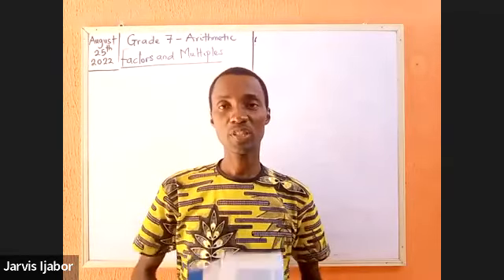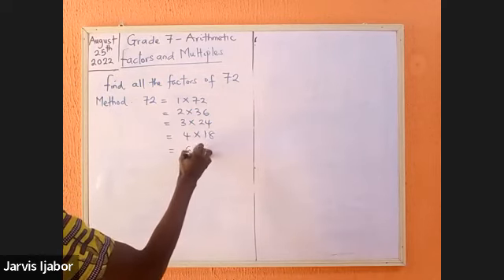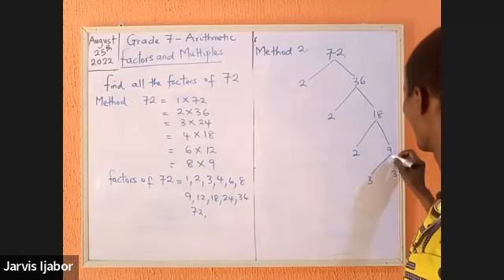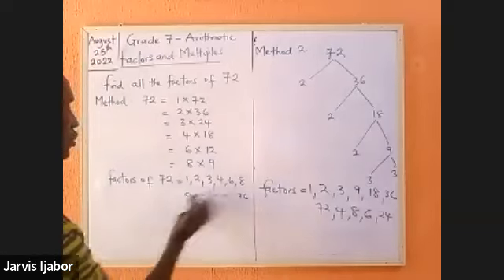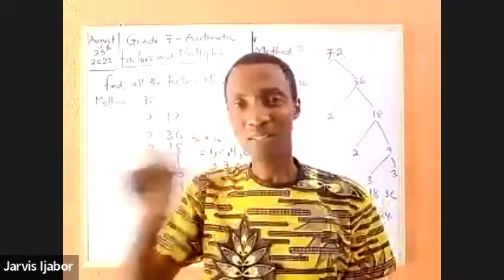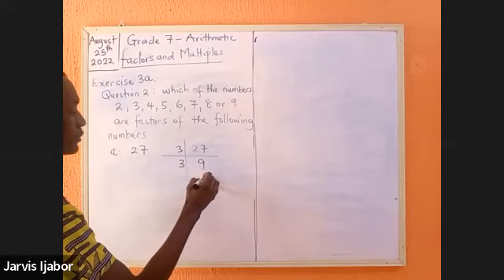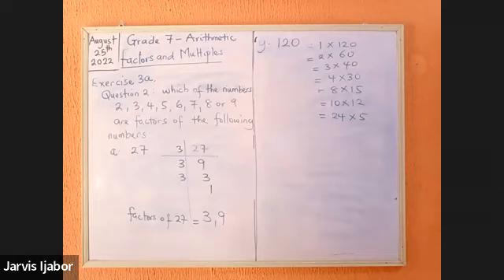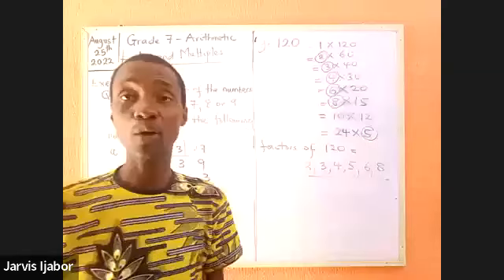ARITHMETIC factors & multiples EXERCISES ON WRITING OUT FACTORS Grade 7 JS1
Hello, I am Jarvis. I am a Vice Principal Academics (ABEC) and a Mathematics Teacher based in Port Harcourt, Nigeria.

I run a YouTube channel dedicated to the furtherance of mathematics and it's simplification...

Please help further this course with three things today:

1. Be the difference maker for me by helping me increase my *YouTube Subscribers*. if haven't already so more teachers, students and parents can be reached.

How?

2. Share on your social media handles and to all on your contacts.

it's just 27 seconds. So please watch it

 *If you have done any or all of these, Please comment on my YouTube page so I can thank you specially...*

Over the past 10 years, I have helped in the educational sector to build leaders of tomorrow by providing qualitative mathematics tutorials privately and in the classroom.

On my channel, I make videos to inform, simplify, transform, and elevate you on everything Mathematics, so you can deal with the phobia and know that mathematics is as simply as you can ever imagine.

IQ Mental Maths
Word Problems
Arithmetic
Statistics
Probability
Algebra
Geometry
Calculus
Mechanics
Vectors

Strategies on how to prepare for any mathematics related examination.

Technical information on various examination types.

Live streaming and tutorial classes.

I am here to help you and motivate you.

Remember to hit the SUBSCRIBE button and turn on the bell notifications so you don't miss my live sessions on EXAM SUCCESS SERIES every Tuesday (9:00pm) and Saturday (9:00pm), every week.

Thanks

 *MAMU with Jarvis*